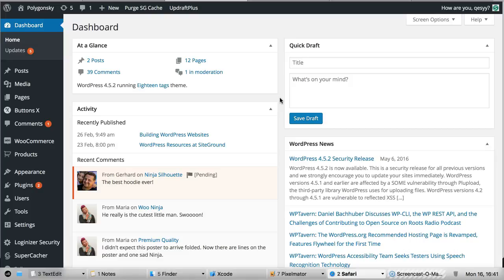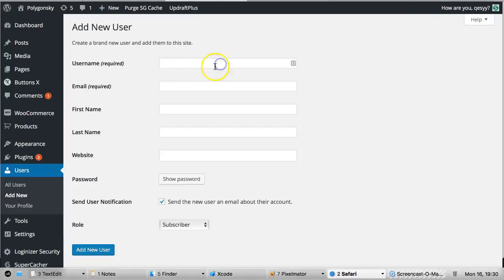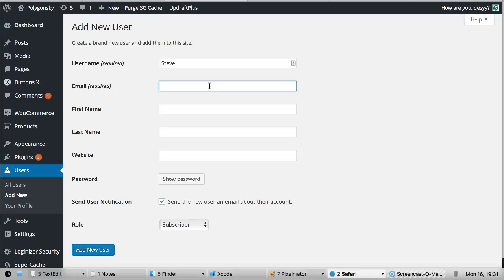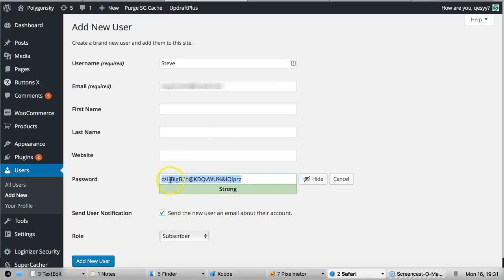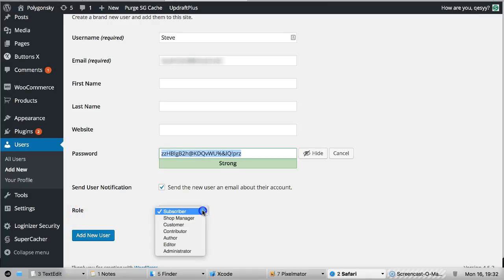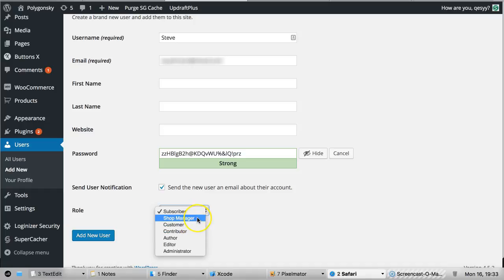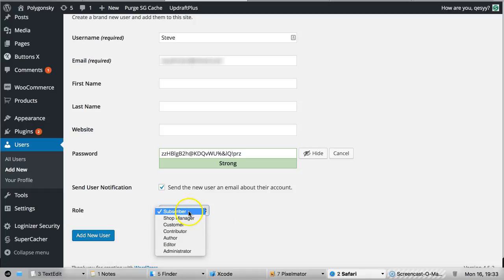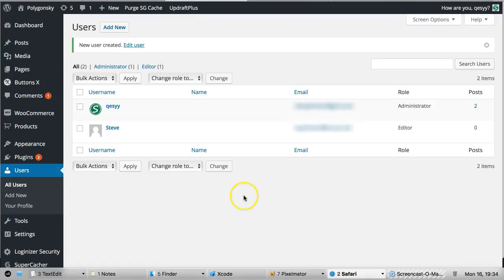Wordpress : Adding A New User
This will show you how to add anew  user to your Wordpress website.